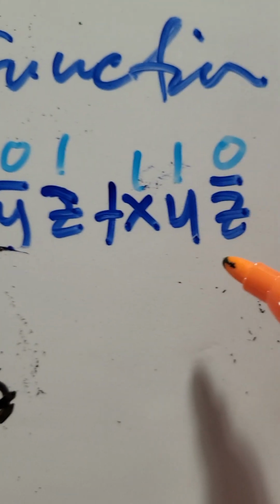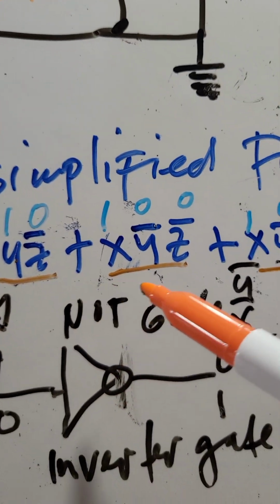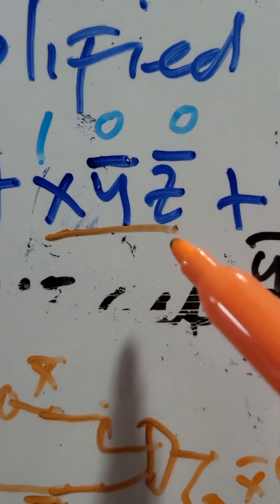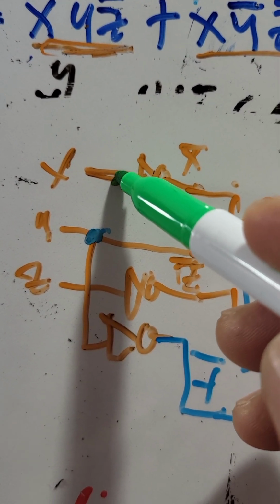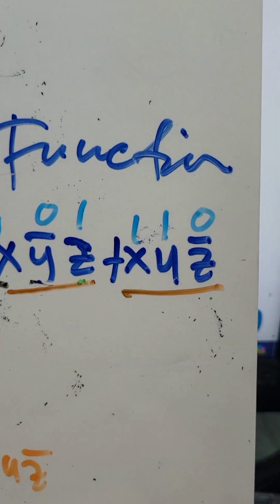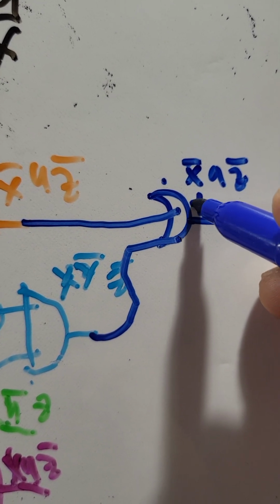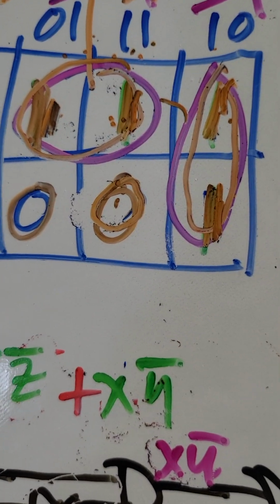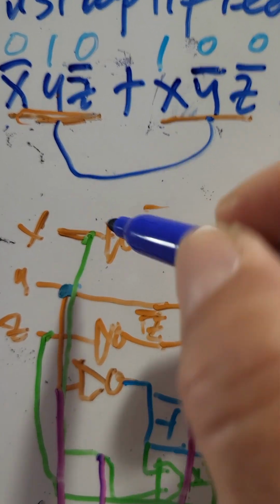Electronic, Computer, Networking Projects and Troubleshootings.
Part 2 - Basic Digital Electronic Design using basic Logic gates.